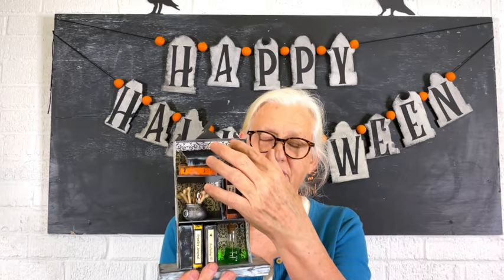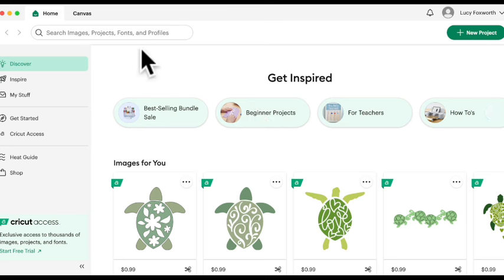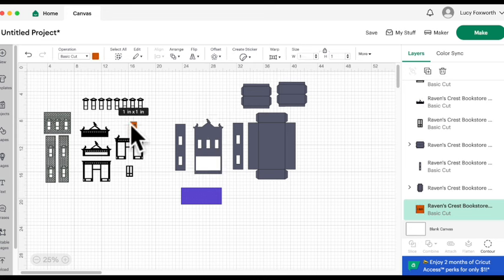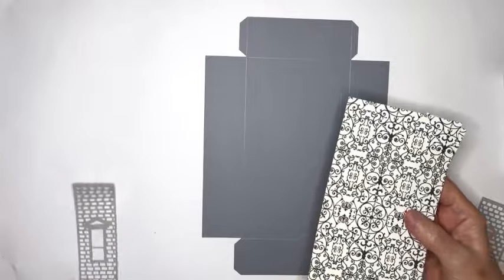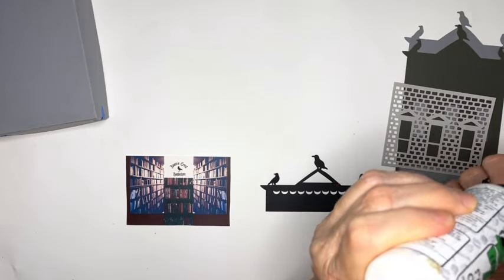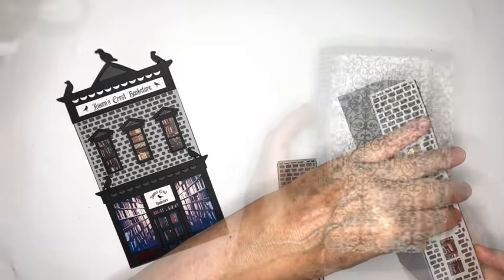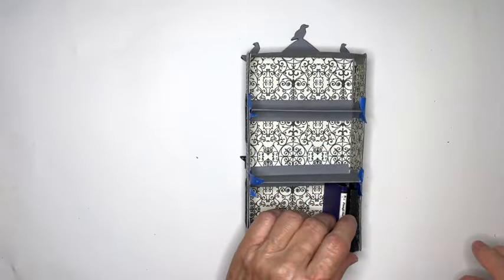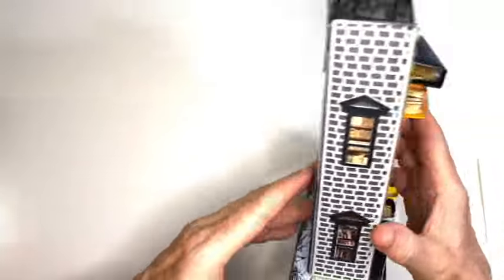Raven's Crest Bookstore Tutorial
You have to make this amazing little Halloween building for your Halloween decor. It's fun with so much personality - everyone will wonder where you got it from and you can say, "I made it".

This instructional video shows you everything you need to make the Raven's Crest Bookstore. Get the pattern from the Great Halloween Spooktacular.